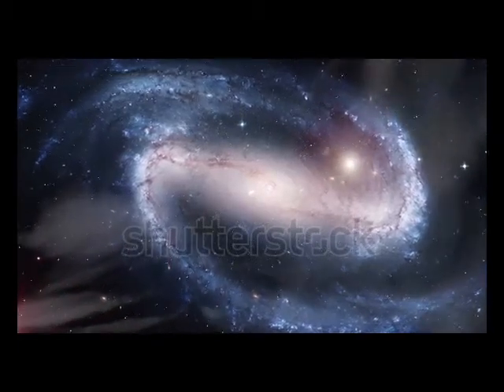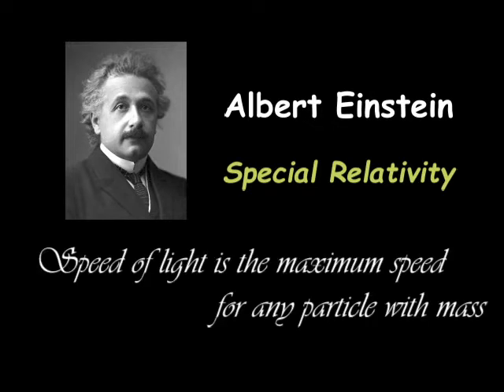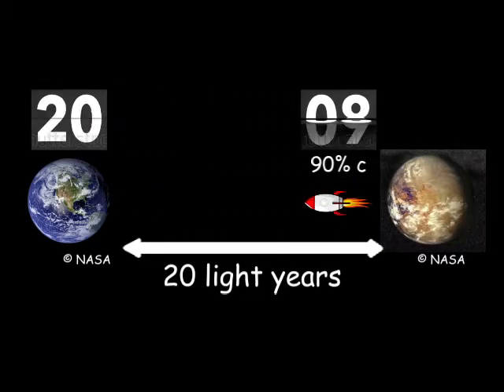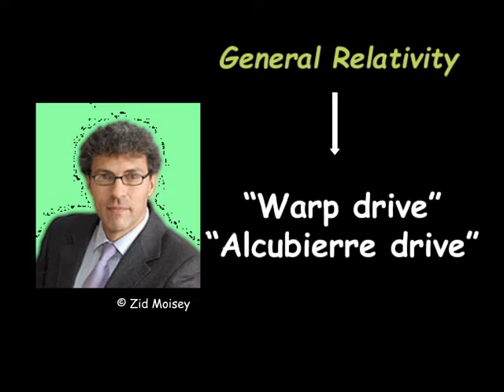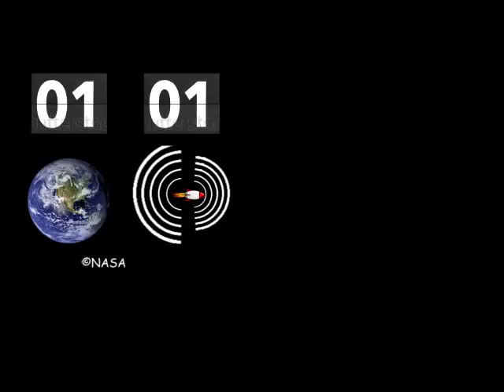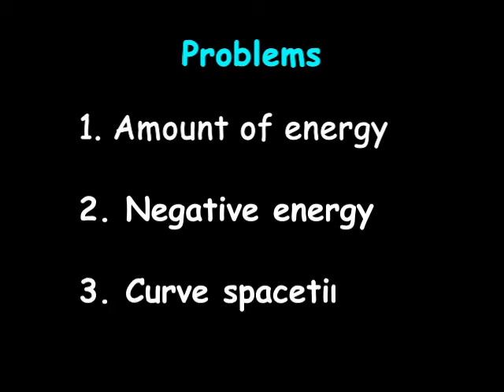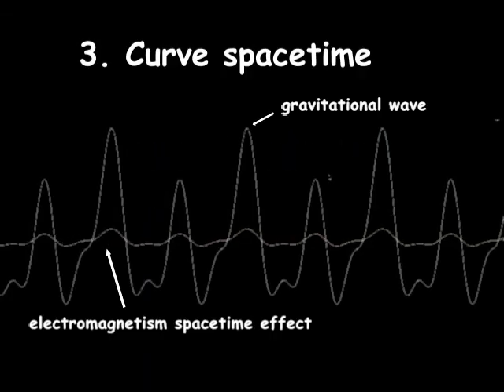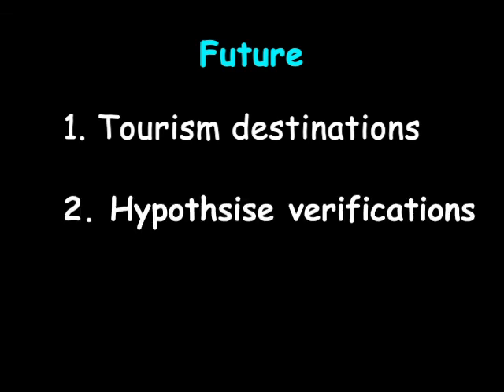Semi-Final 2020: Warp Drive - Fangyi Hu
Let's Torque 2020 Semi-Final Submission - Fangyi Hu (Monash University)
References

[1]  M. Alcubierre, "The warp drive: hyper-fast travel within general," Classical and Quantum Gravity, vol. 11, pp. L73-L77, 1994.
[2]  M. J. Pfenning and l. L. H. Ford, "The unphysical nature of ‘warp drive’," Classical and Quantum Gravity, vol. 14, p. 1743–1751, 1997.
[3]  C. V. D. Broeck, "A ‘warp drive’ with more reasonable total energy," Classical and Quantum Gravity, vol. 16, p. 3973–3979, 1999.
[4]  F. Loup, D. Waite and J. E. Halerewicz, "Reduced total energy requirements for a modified," arXiv, 3 Nov 2001.
[5]  K. LONG, "The Status of the Warp Drive," Journal of the British Interplanetary Society (JBIS), vol. 61, 2008.
[6]  E. W. Davis, "Faster-Than-Light Space Warps, Status and Next Steps," 48 th AIAA/ASME/SAE/ASEE Joint Propulsion Conference & Exhibit, July 2012.
[7]  A. Füzfa, "How current loops and solenoids curve spacetime," PHYSICAL REVIEW D , vol. 93, no. 2, p. 024014, 2016.
[8]  J. S. Lee and G. B. Cleaver, "The Inability of the White-Juday Warp Field Interferometer to Spectrally," Physics Essays, vol. 29, pp. 201-206, 2016.